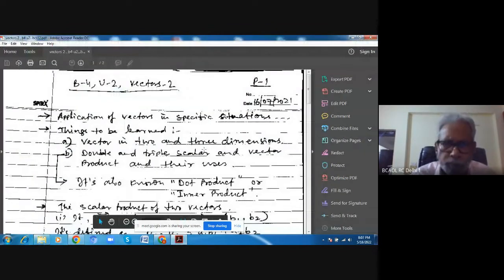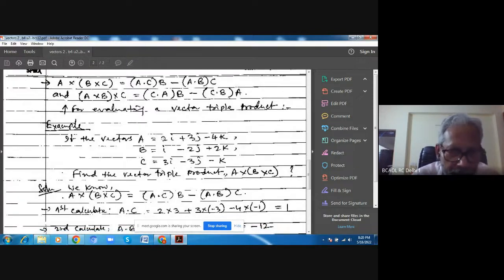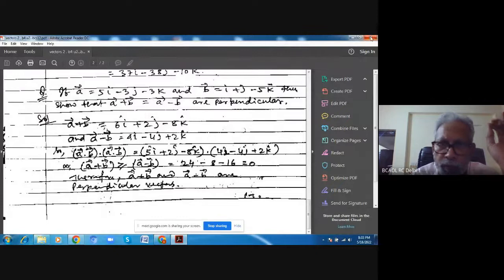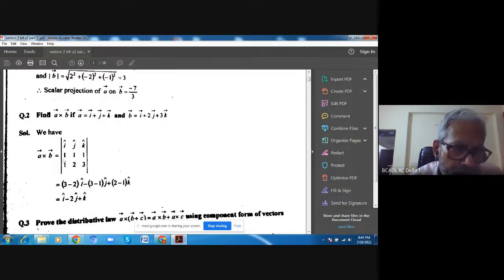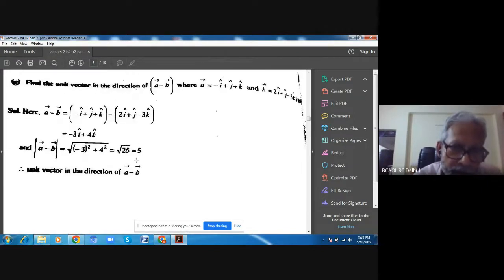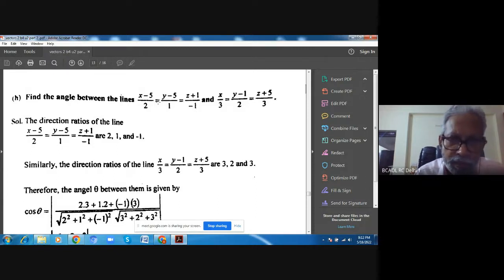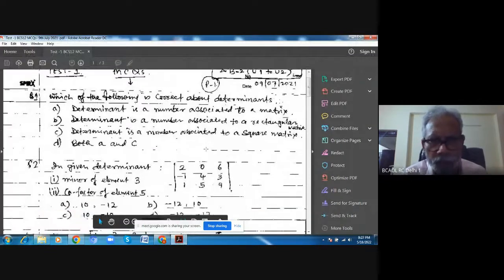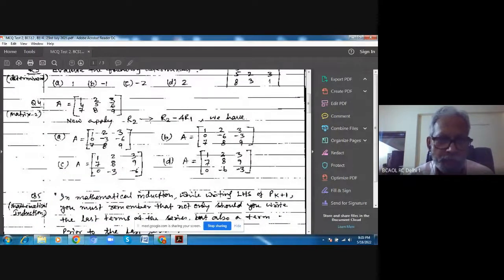Counselling Session of BCAOL, Course Code BCS-012 Session-10